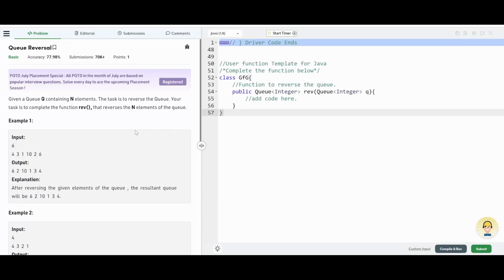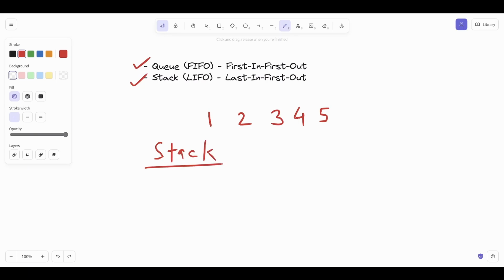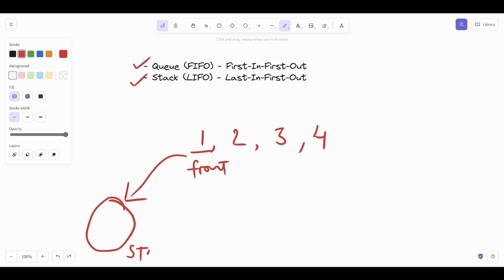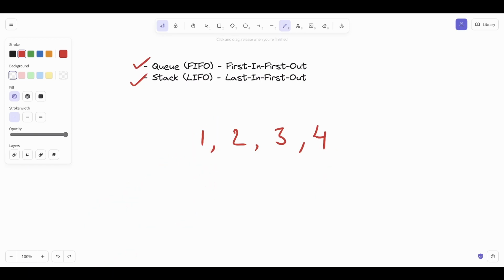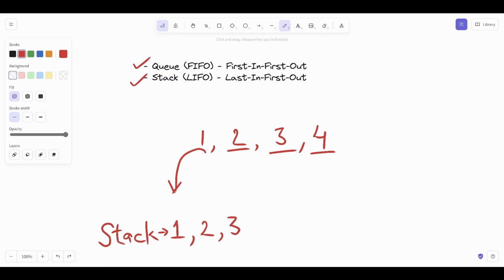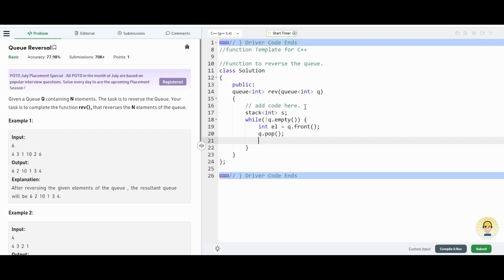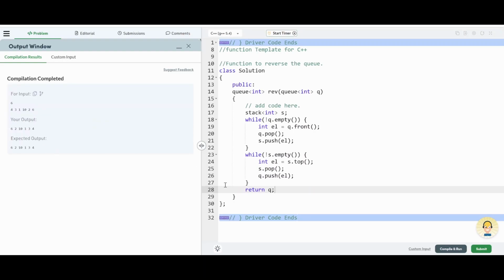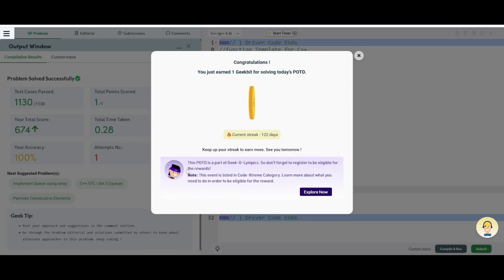GeeksForGeeks | POTD | 16/07/23 | Queue Reversal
Video tutorial for the problem GFG Problem Of The Day
Problem Name - Queue Reversal

Code Link - Check the first/pinned comment.

Chapters
00:00:00 - Intro
00:00:10 - Queue v/s Stack
00:01:34 - Approach
00:04:09 - Code
00:06:17 - Interview Tips